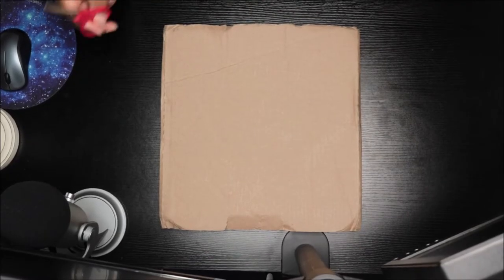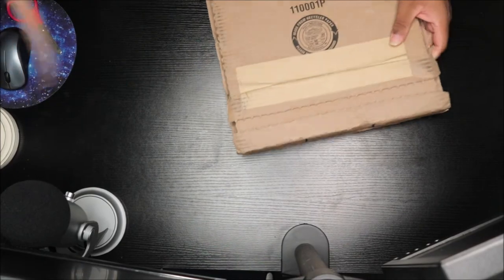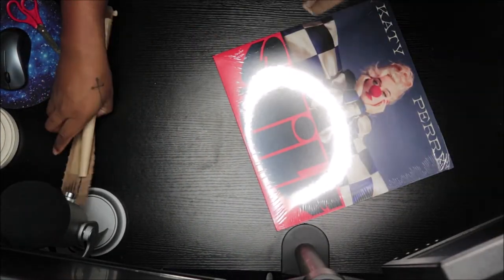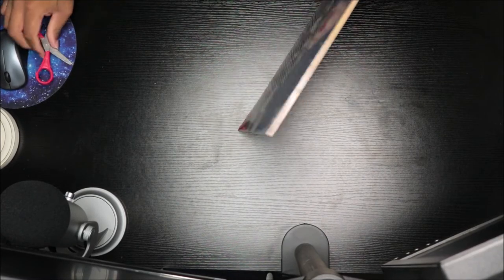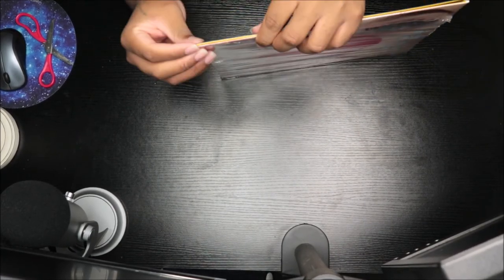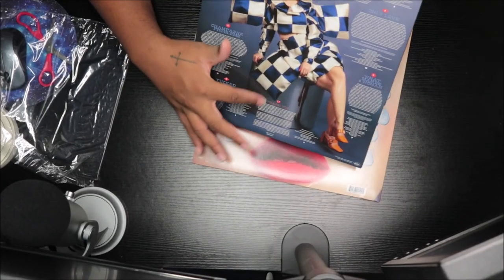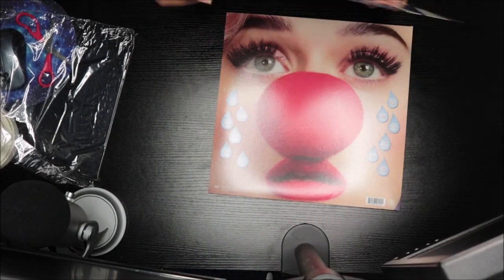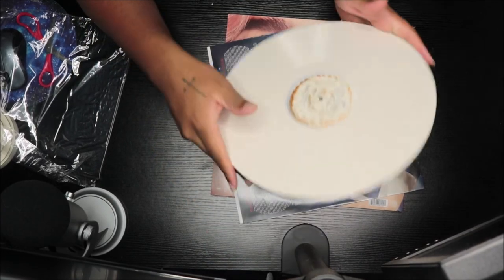Unboxing Katy Perry - Smile (Vinyl)